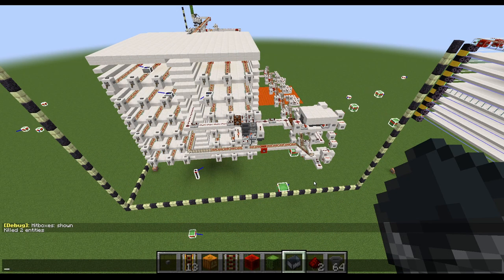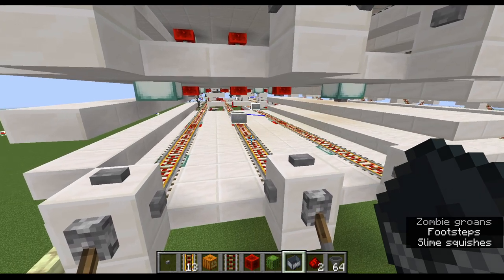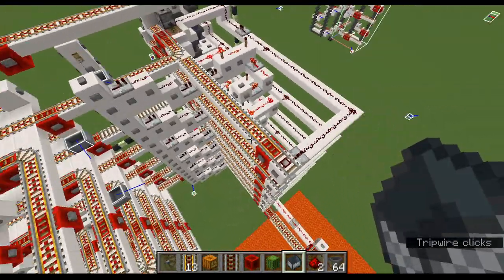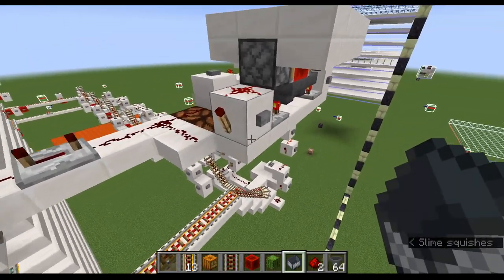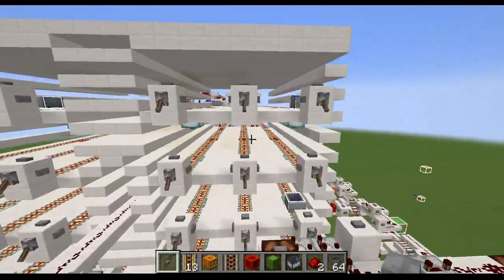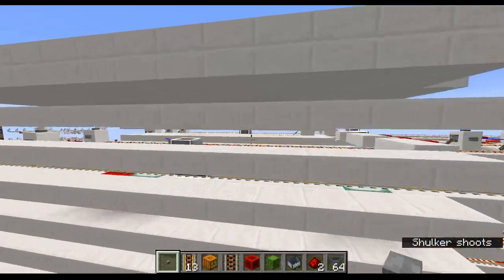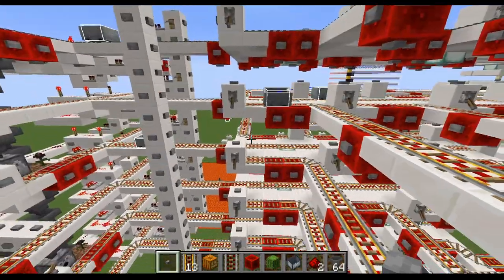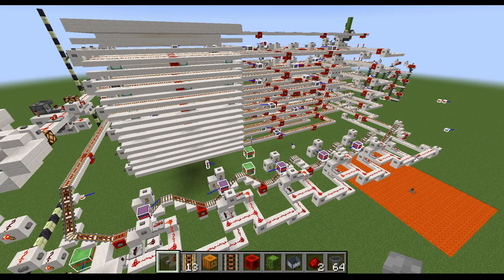1.17 Single-Dimension Shulker Farm (Any Dimension, Self-Sustaining)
This is my design, built in Snapshot 21w18a, for a single-dimension Shulker farm which can technically be built in any dimension (specifically The End, but also the Nether if you replace the snow golems with a player).  The advantage here is you don't have to relocate Shulkers to the overworld from an end city if you build it there, or this will work if you have a reason to avoid multi-dimensional farms (multiworld plugin, portal linking issues, etc).  This uses minecarts to get Shulkers out of the 17x17x17 spawnable space around the initial Shulker, then compresses and sorts them to keep 5-6 in reserve, then killing any extras.

Detecting the Shulker and making sure it had not teleported out required a very long redstone signal, as the snow golems often lose their attention when the Shulker duplicates and it takes 3-8 seconds for them to target the close one again.  I used ilmango's variable-duration reset-able pulse extender for this with a 22-24 second duration (2 items) for a very safe buffer; if the signal goes out, there is a very good chance the shulker has teleported away.

When Litematica is out for this snapshot I will make a schematic available, for now here is the world download: